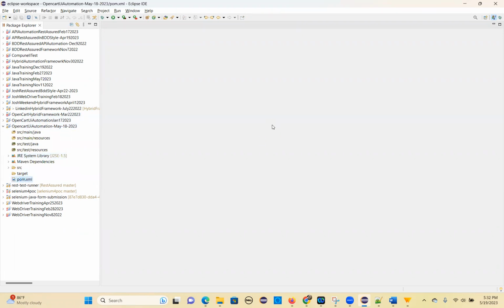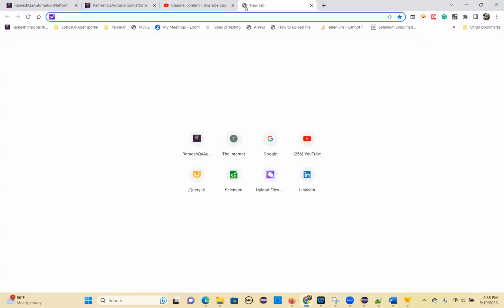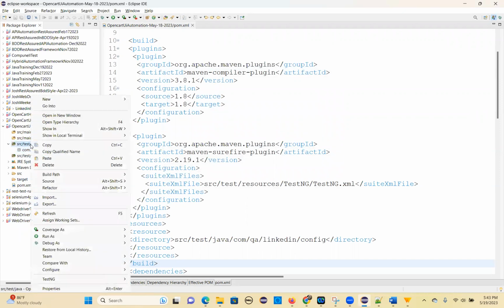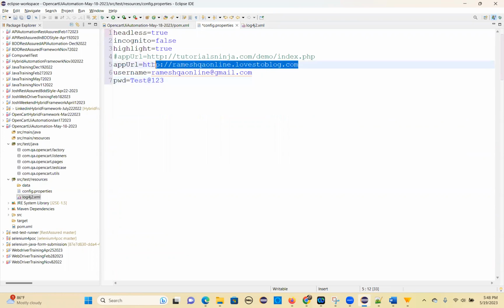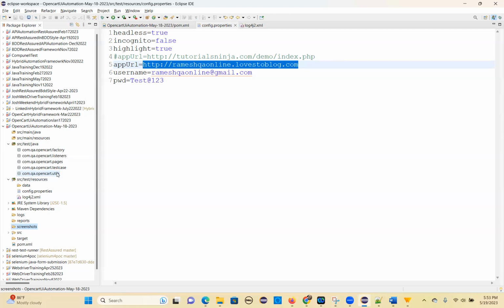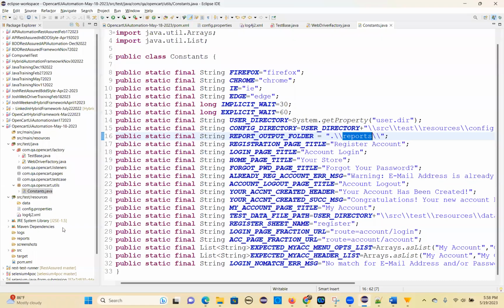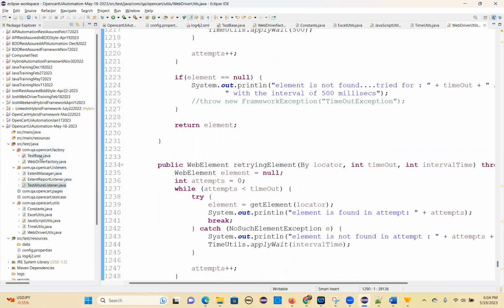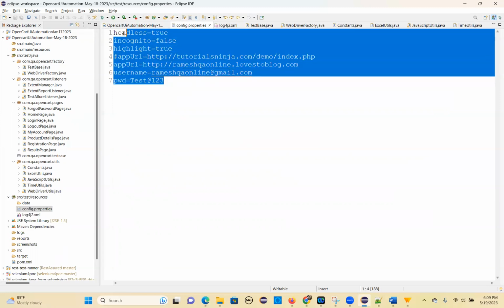WebDriver Framework Design Part2 May 19 2023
WebDriver HybridFramework Design Part2
adding dependencies in pom.xml